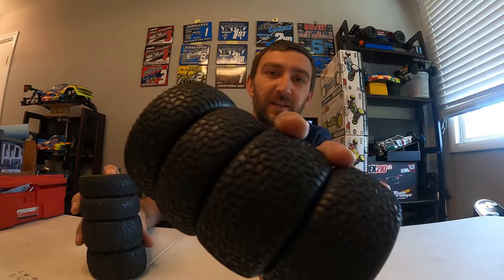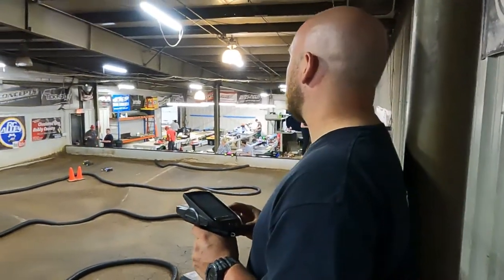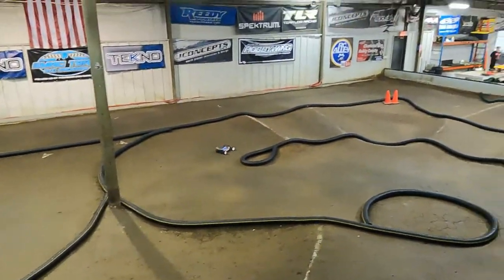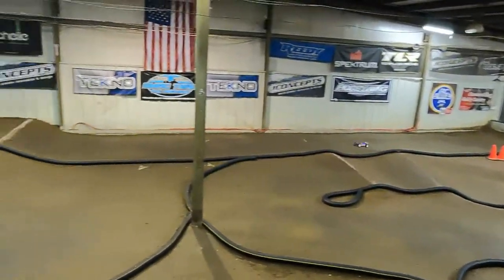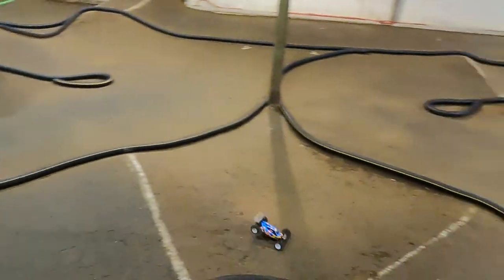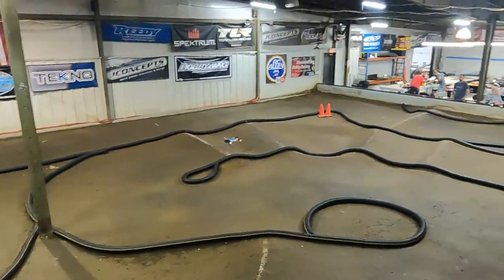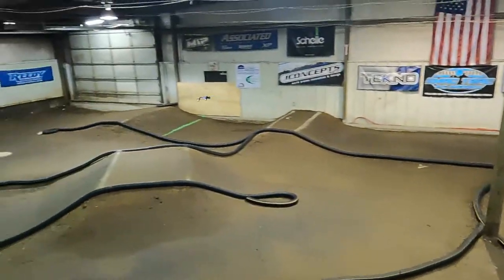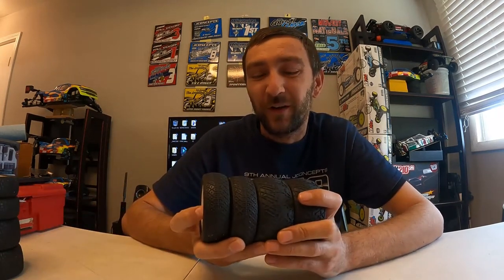Best Beginner 1/10 Clay Tires? Aka Vs. Proline